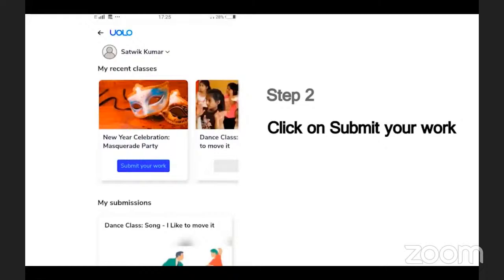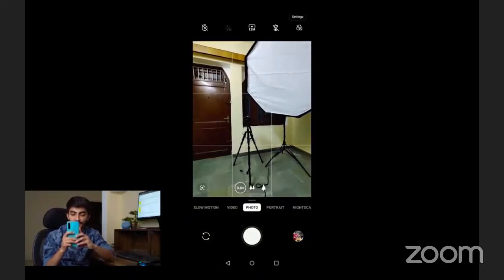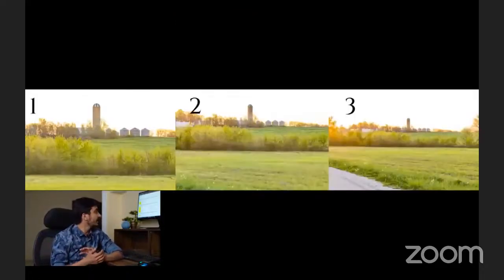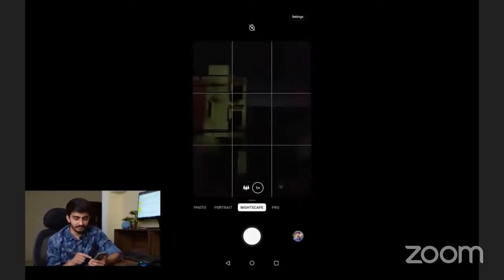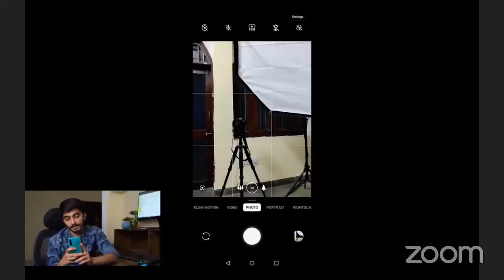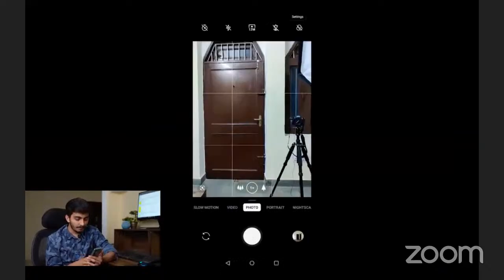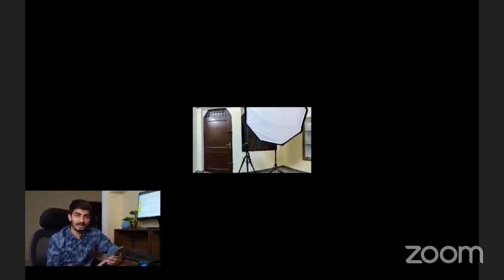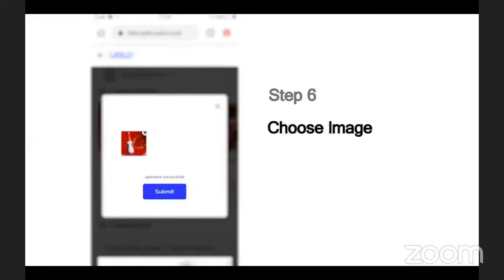Photography Class for Kids | Lets Start Using a Camera | Uolo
Students will learn about basics of a camera, how to use a phone camera with introduction to camera settings.